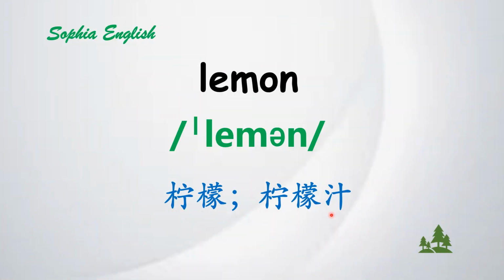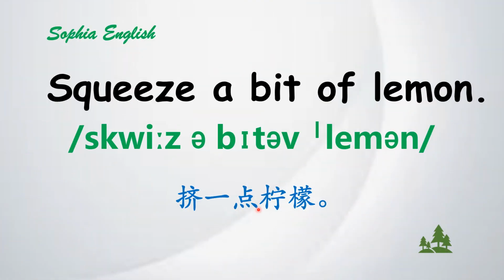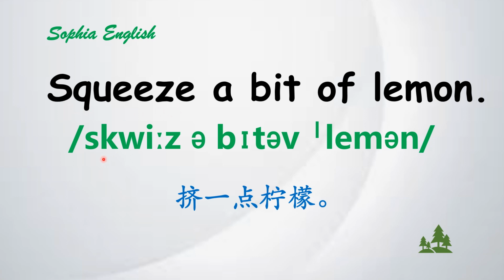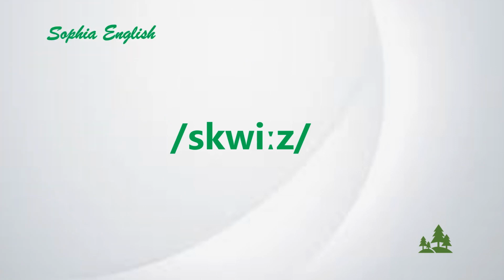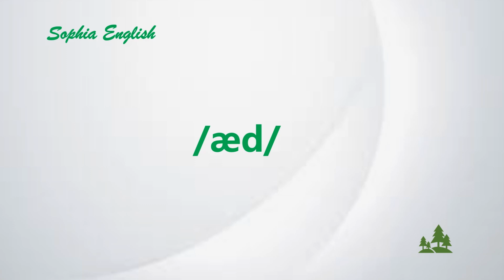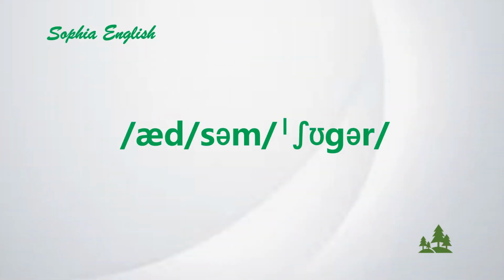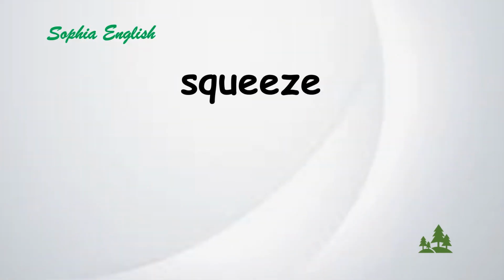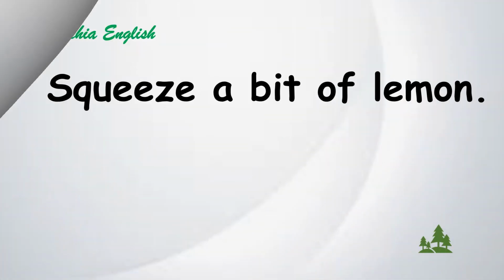零基础口语：家庭生活 英语单词 加点糖 怎么说？March 21st,2023